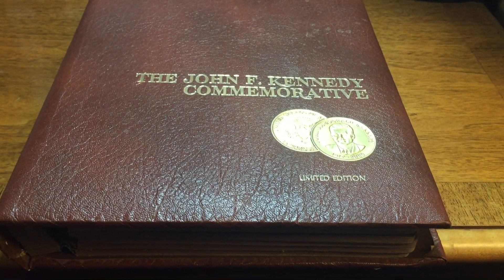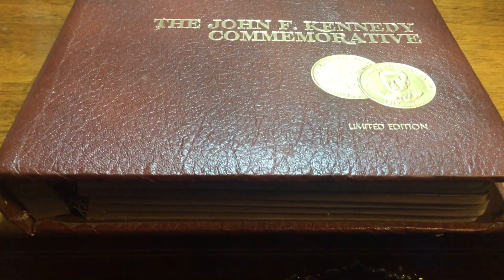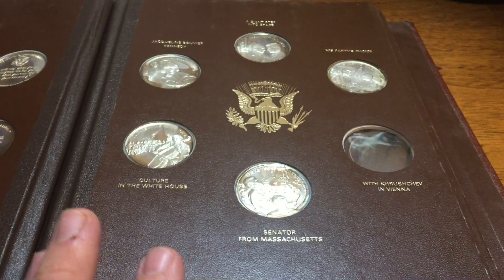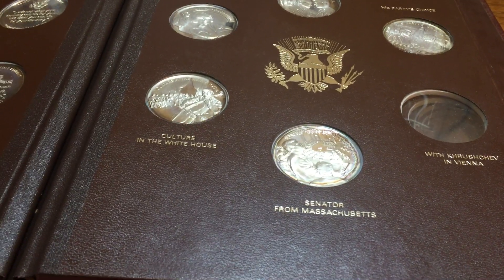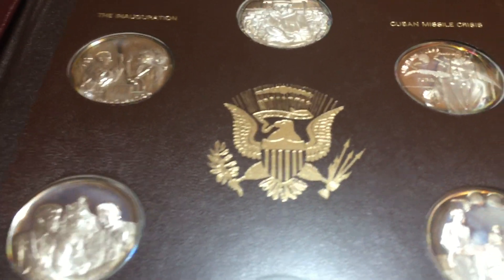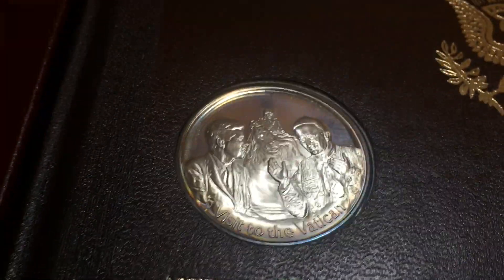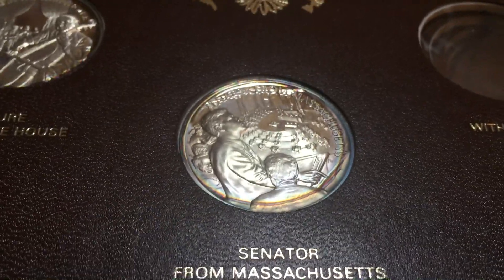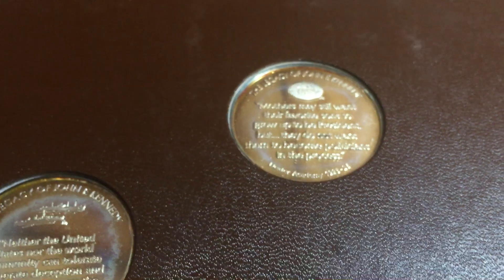Awesome Silver Surprise at the Thrift Store!